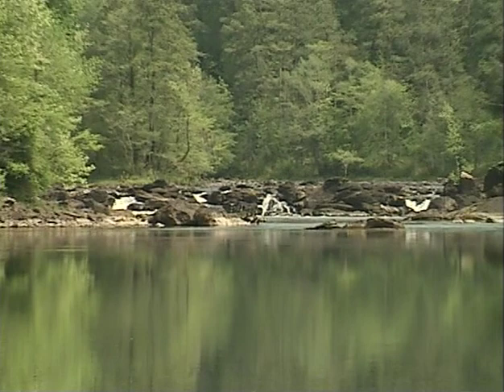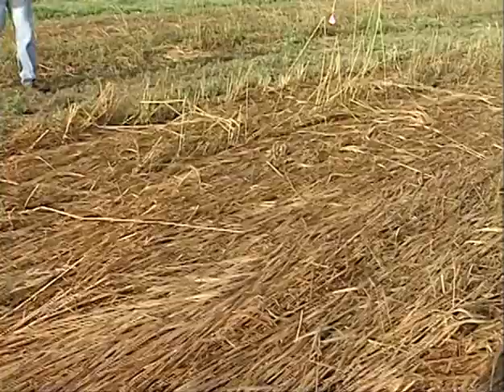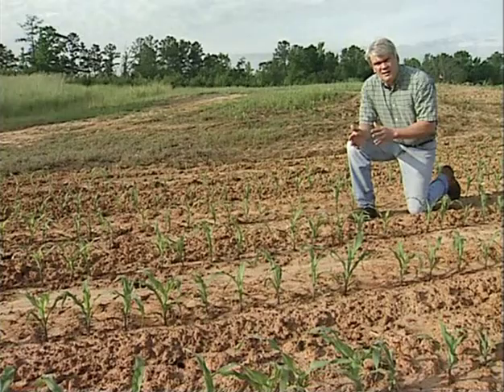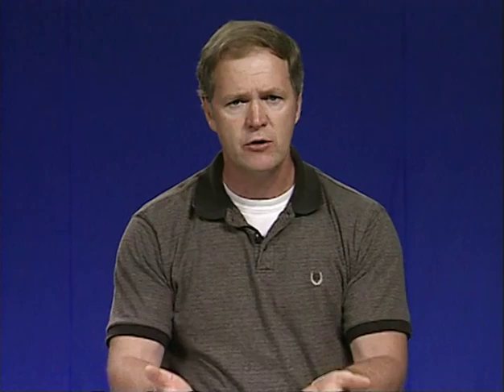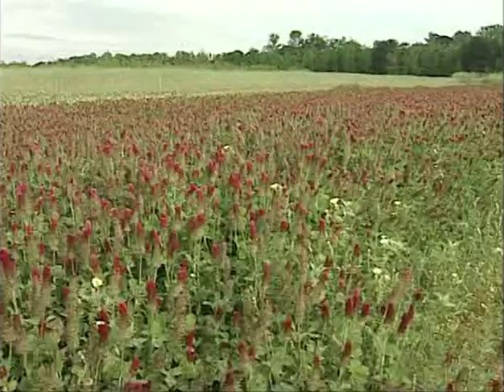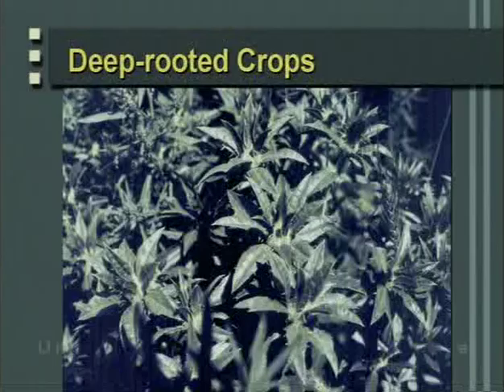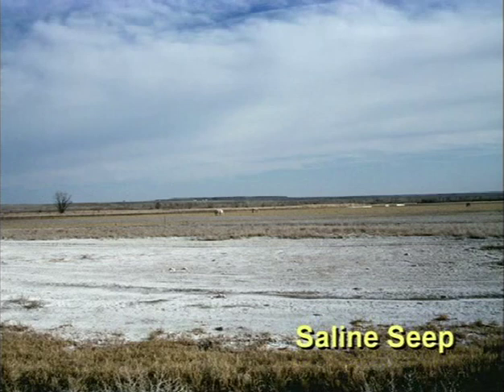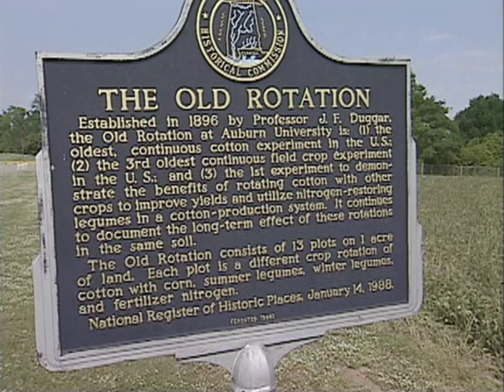Understanding Landscape 02: Soil Quality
U.S. Department of Agriculture - Natural Resources Conservation Service - Understanding Landscape, Episode 02 of 18: Soil Quality - Study Guide